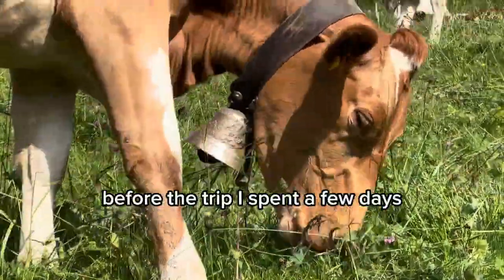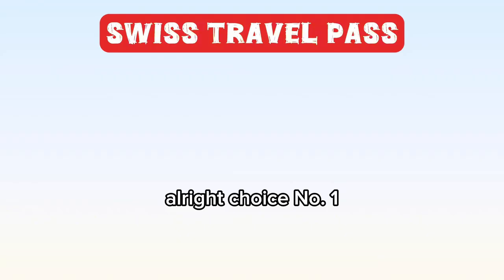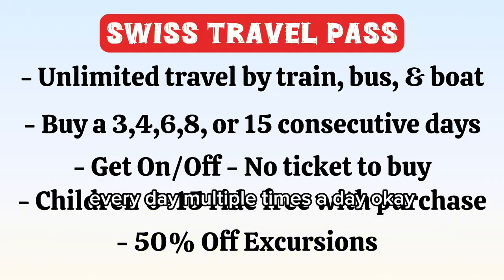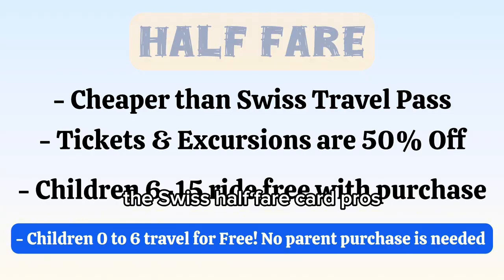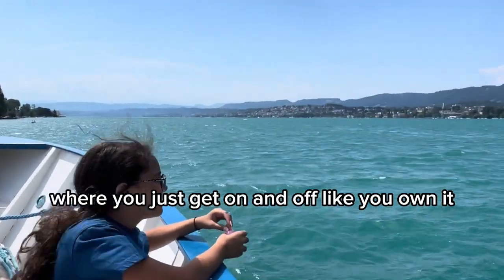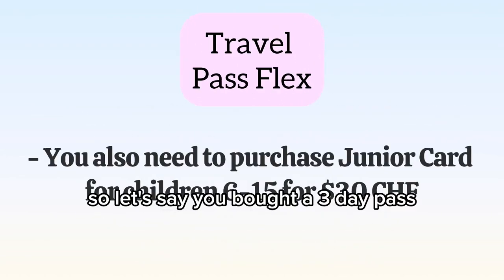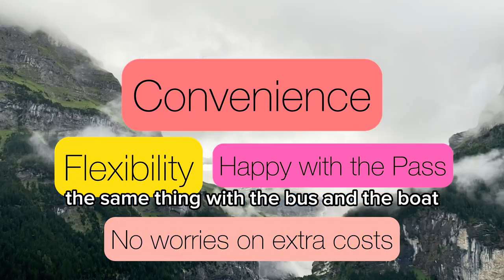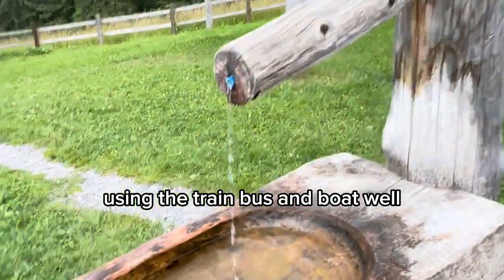Which Swiss Travel Pass Should You Get? Complete Guide for First-Time Visitors 🇨🇭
Which Swiss Travel Pass Should You Get? Complete Guide for First-Time Visitor. Planning to explore Switzerland by train? 🚆🇨🇭 In this video, I break down which Swiss Travel Pass is best for you — whether you’re visiting for a few days or a few weeks!

You’ll learn the differences between the Swiss Travel Pass, Flex Pass, Regional Passes, and Half Fare Card, so you can travel easily across the country and save money. From Zurich to Zermatt and Lucerne to Lauterbrunnen, I’ll help you choose the perfect pass for your itinerary.

🗺️ What you’ll learn:
Which Swiss Travel Pass is right for your trip
How much each pass costs and what’s included
Where to buy your Swiss Travel Pass online
How to use your pass on trains, boats, and buses
Travel tips to get the most value from your pass

💡 Perfect for anyone planning a Switzerland trip in 2025 and beyond!